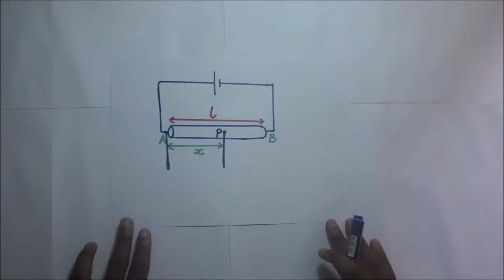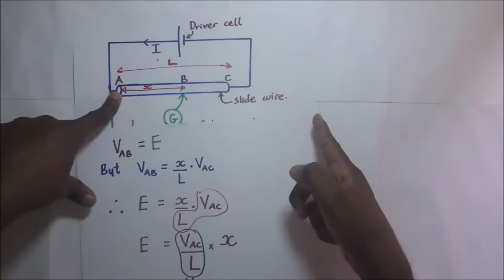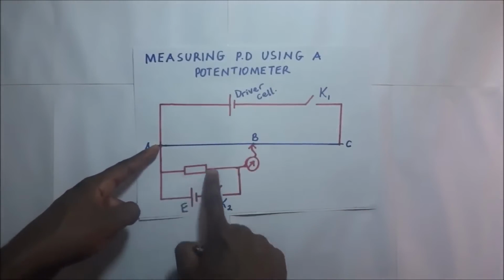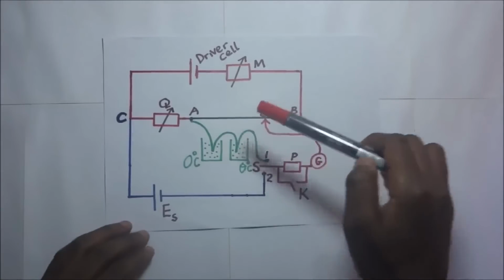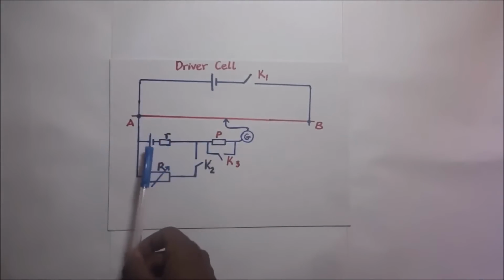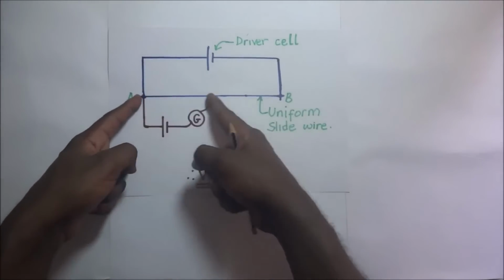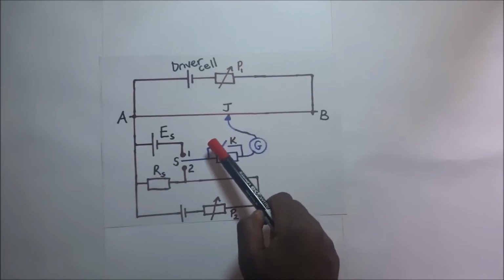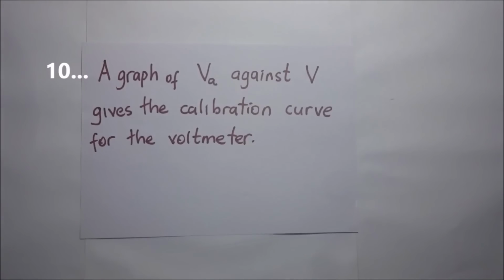Potentiometers FULL LECTURE - Kisembo Academy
A full lecture on potentiometers with solved problems.
Thank you to those who fund me via
for making it possible to produce these videos.

this full lecture explains the principle of the potentiometer and goes on to illustrate how the princile is applied in various experiments like comparing emfs, comparing resistances, calibrating the ammeter, calibrating the potentiometer, etc as shown in the video.

 potentiometers are designed to find an unknown voltage by comparing it with a known voltage. The known voltage maybe a standard cell or a known voltage reference source. The known voltage or potential difference is always compared with the voltage across the slide wire. The potentiometer circuit has got two circuits, the primary and secondary circuit. In the primary circuit, we have the driver cell and in the secondary circuit we have the unknown potential difference and the slide wire jockey. The source of emf in the primary circuit produces current and the points of the higher potential are connected together at point A as shown in the video, while the points of lower potential are also connected at point J, the point where the jockey meets with the slide wire. The pd across the driver cell should always be higher than that in the secondary circuit so as to easily get a balance point. The potentiometer is advantageous in a way that no power is drawn from the secondary circuit. It is used as an industrial standard in calibration. This video has illustrative examples to shed more light